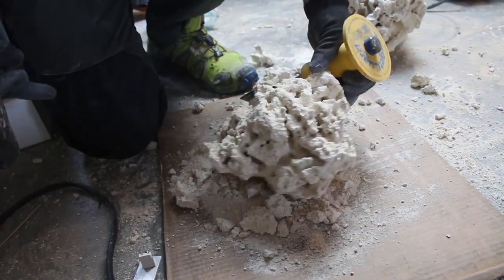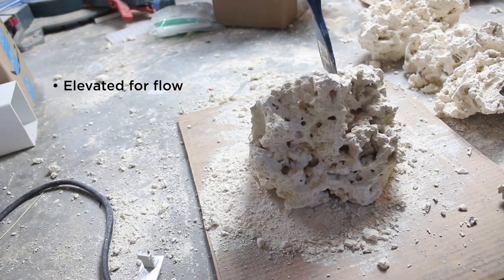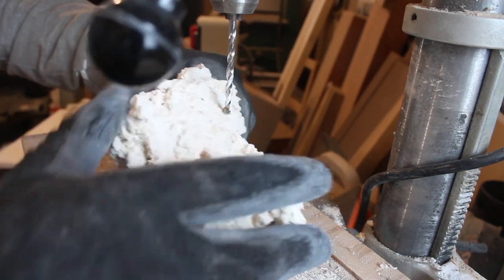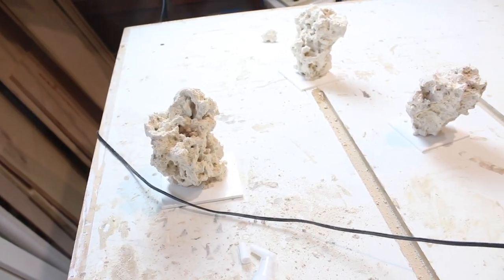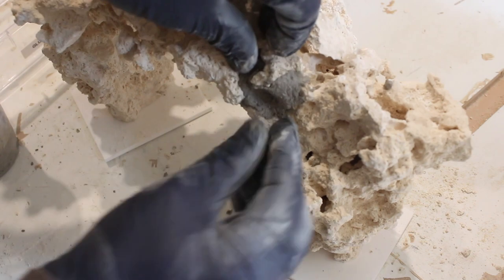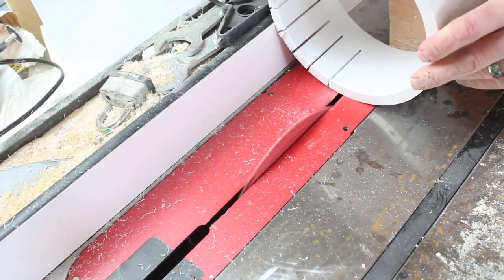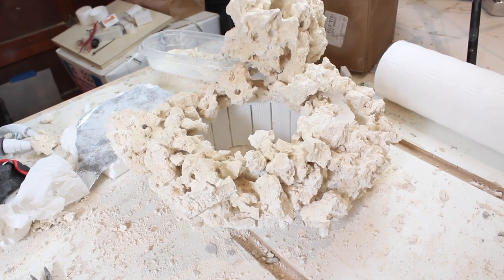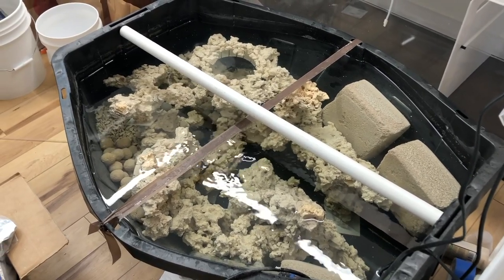Ep. 5 | Build Series: Aquascape Part 1, plus building the wrasse hotels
Putting the aquascape structures together, and building the wrasse hotels!